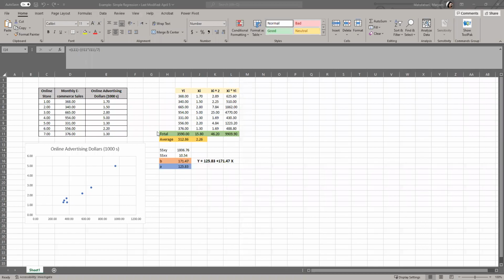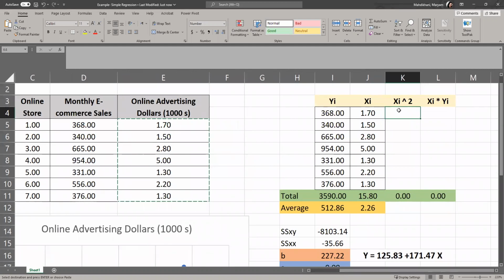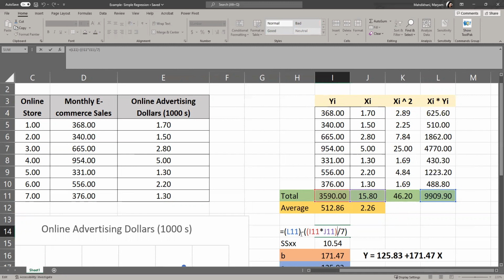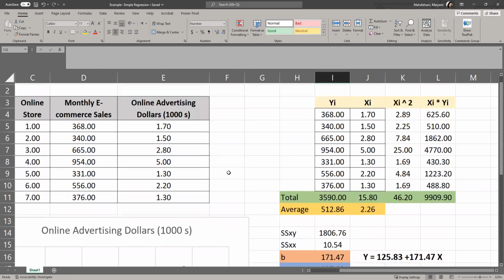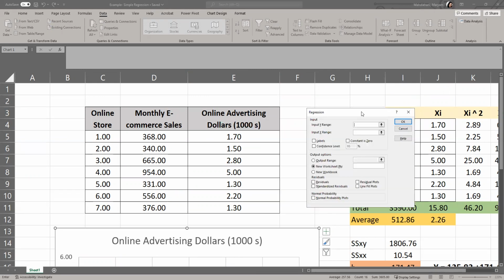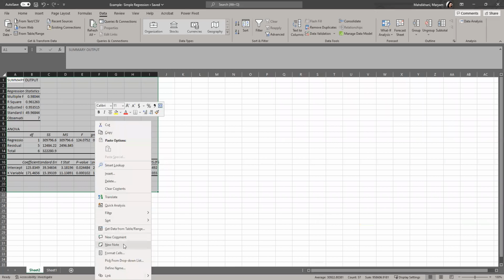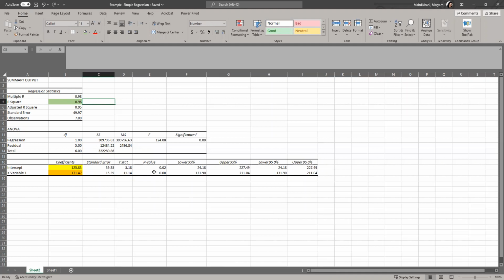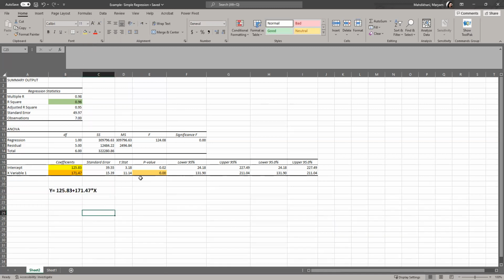Excel example for regression